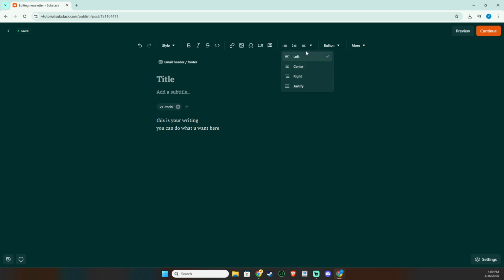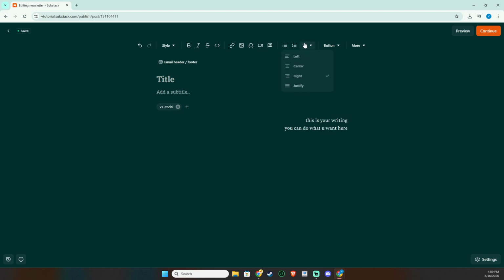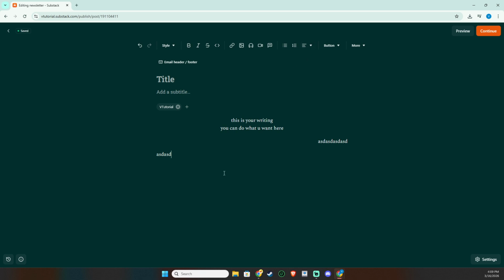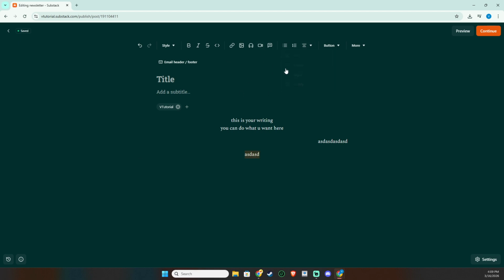How To Center Text in Substack [2026 Full Guide]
How To Center Text in Substack

In this video, we show you exactly how to center text in Substack to improve the visual balance and professional layout of your newsletter. Utilizing alignment tools is a key aspect of digital typography that helps you create distinct sections, emphasize specific headings, or design more aesthetic introductory blocks.

We focus on the concepts of paragraph alignment and utilizing the post editor’s formatting parameters to customize the structure of your content. Mastering these alignment features allows for better control over your publication's design, ensuring your text is presented in a clear, organized, and visually appealing manner for your subscribers.

Technical Specs:
Software: Substack; Feature: Post Editor